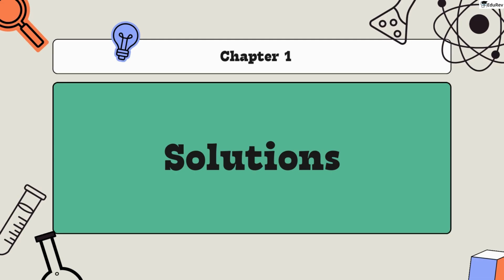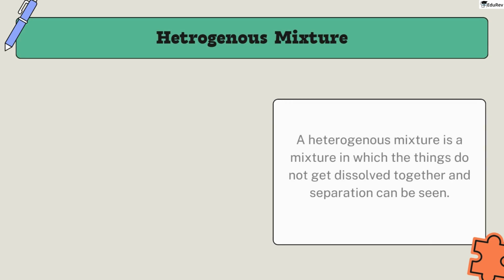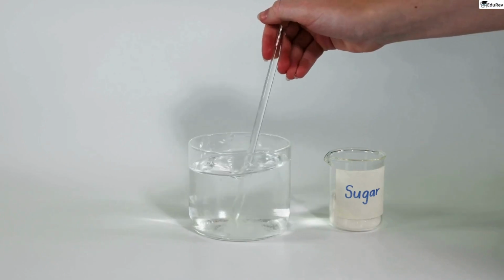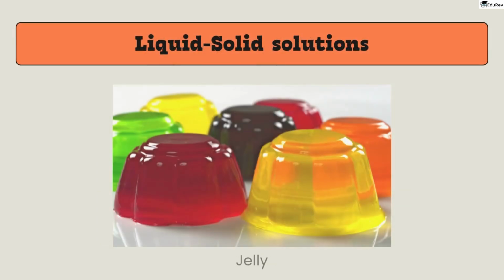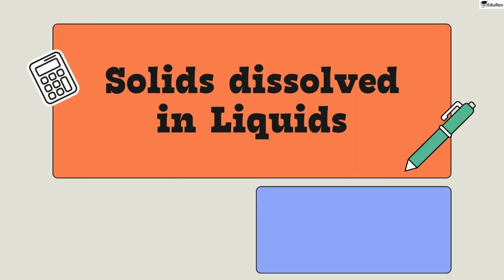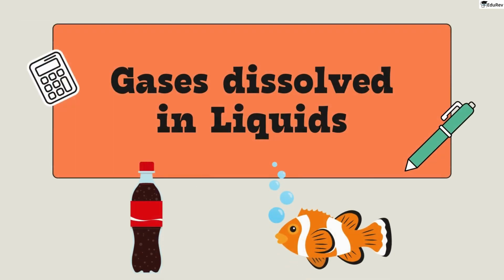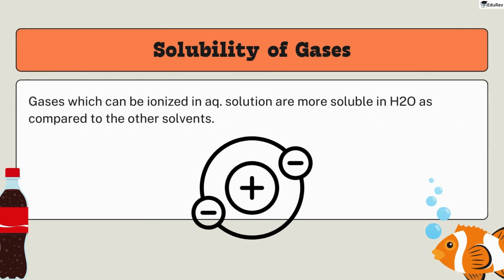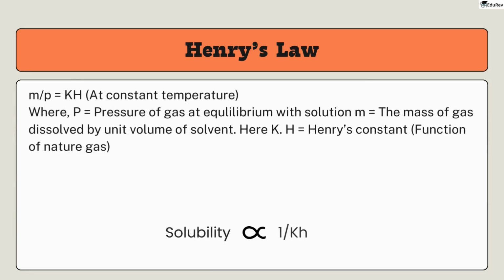Animated Explanation: Solutions | JEE Chemistry | NEET